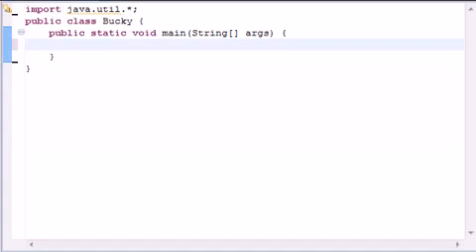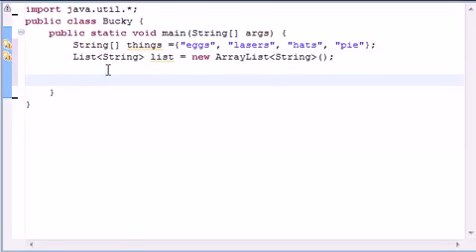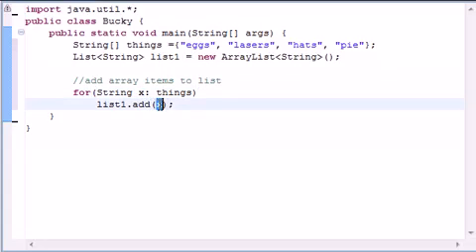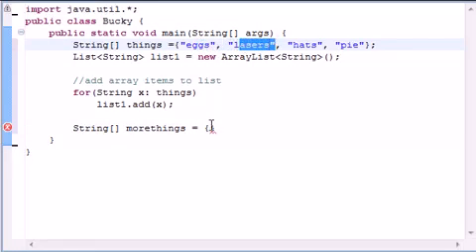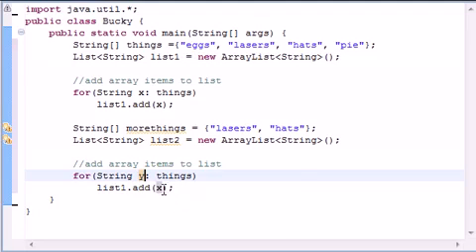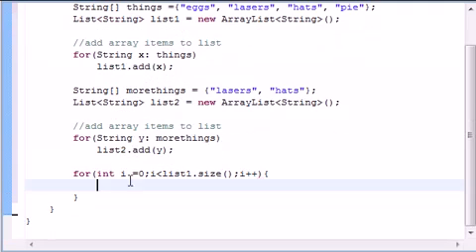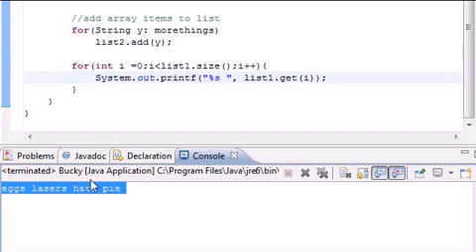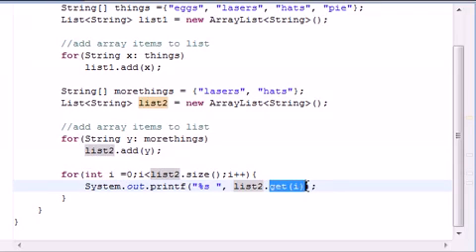Intermediate Java Tutorial 91 Introduction to Collections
Intermediate Java Tutorial: Introduction to Collections